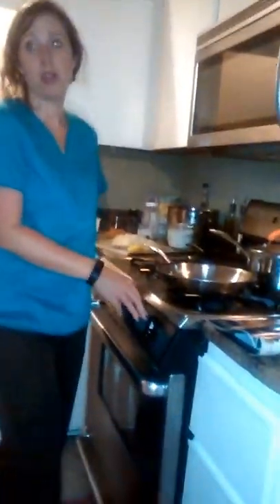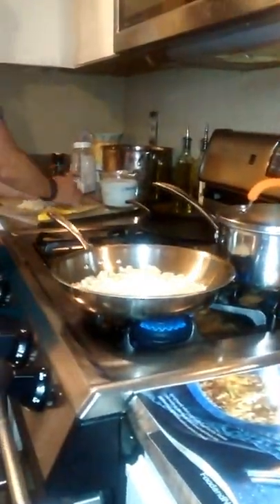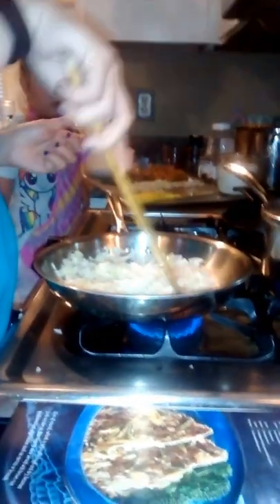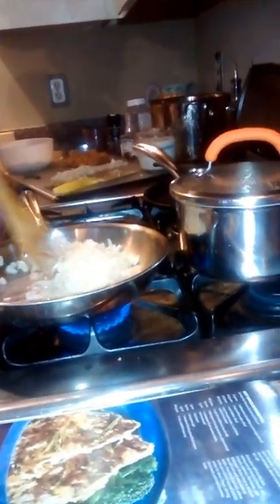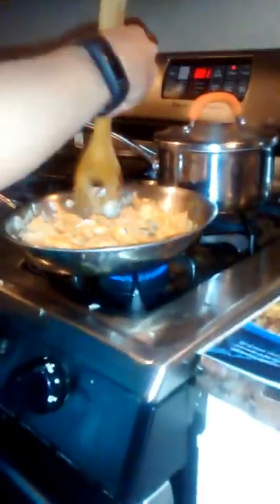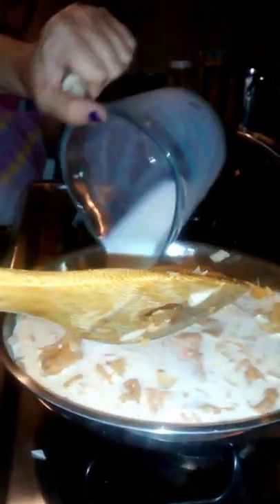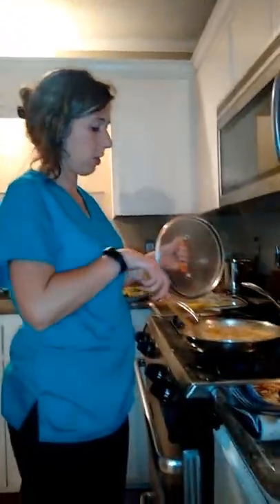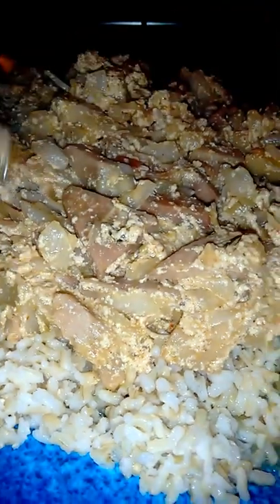Vegetarian Day 1: Jack Fruit and Herbed Milk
Me and the girls try vegetarian Jack Fruit as a meat replacement! Watch as we cook from start to finish and we all give a food critique! Healthier food options with the help of my kids :) Quick and simple.